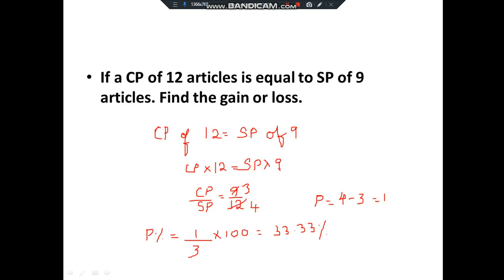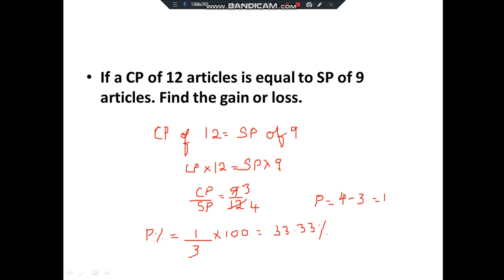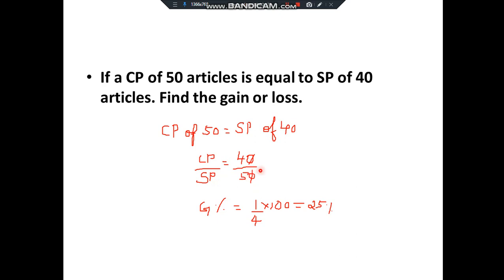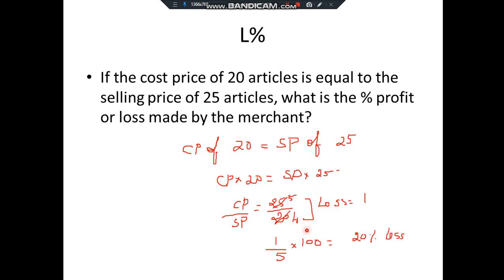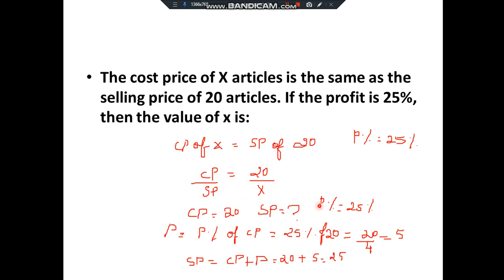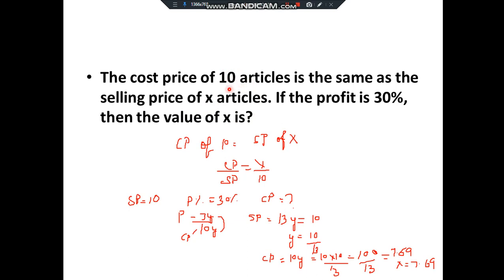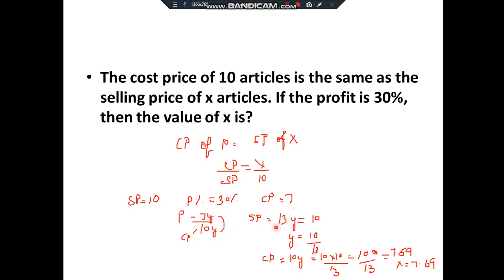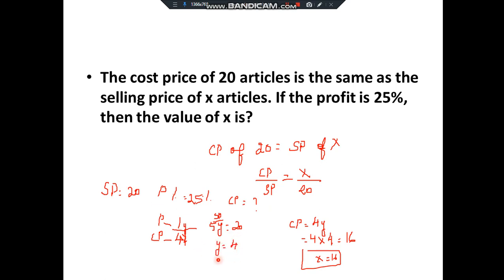SSC-Quantitative aptitude-Profit & Loss-2-Shortcuts-Application problems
This video gives a clear idea to solve when CP of an article= SP of an article is given